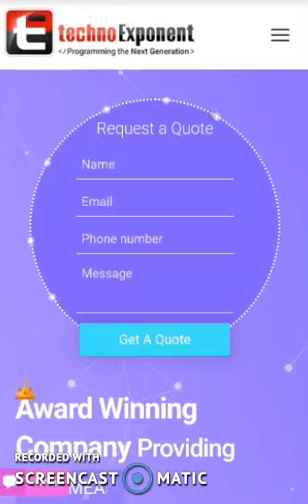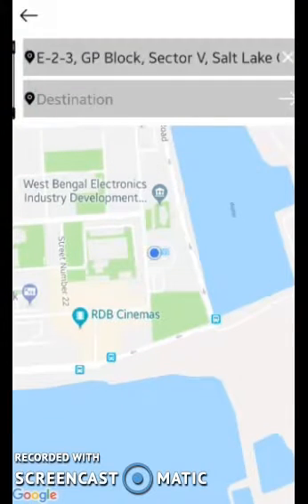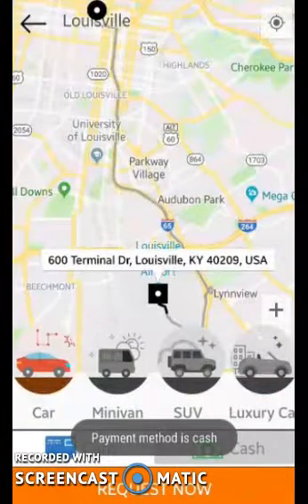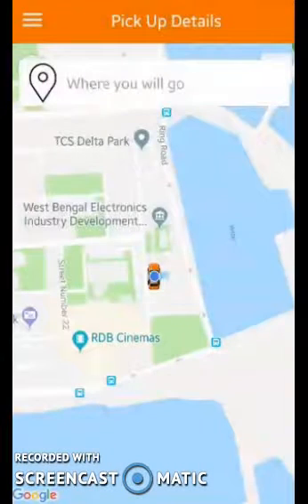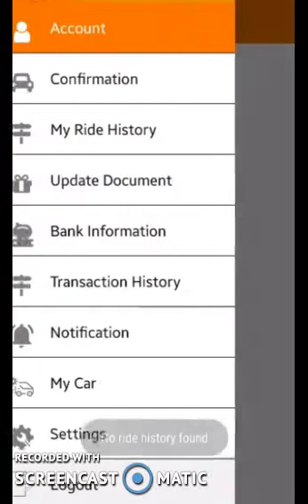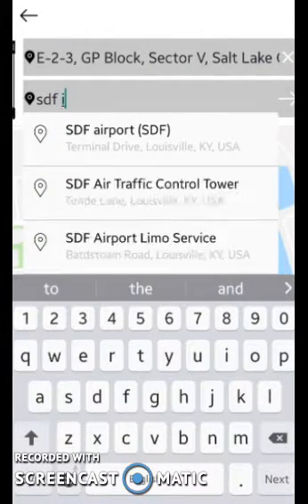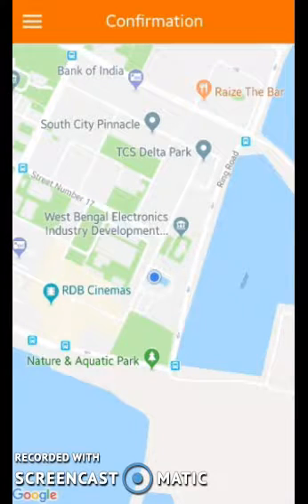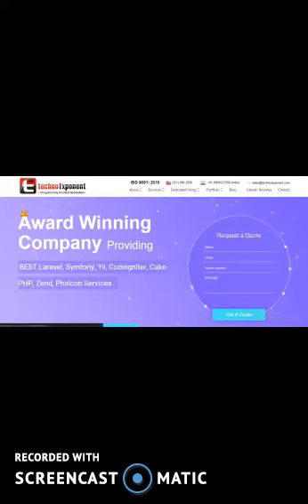Uber Clone App (Customer+Driver)